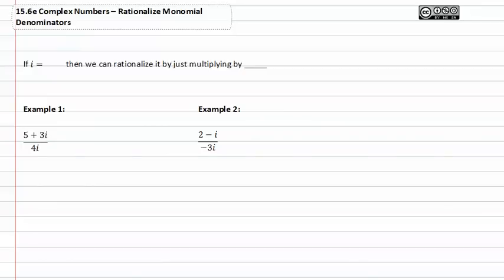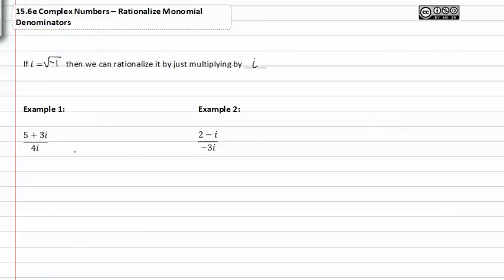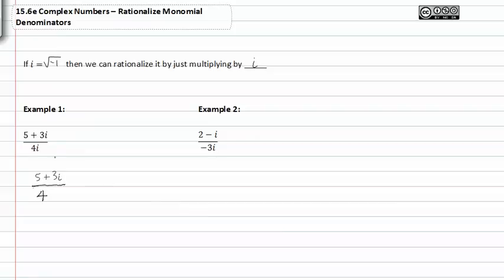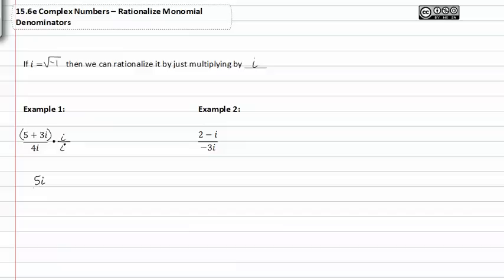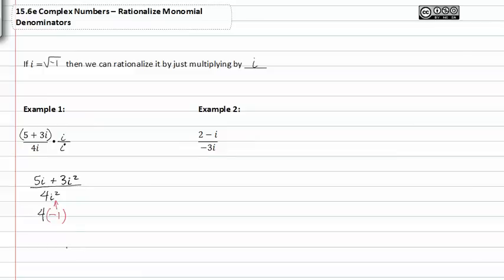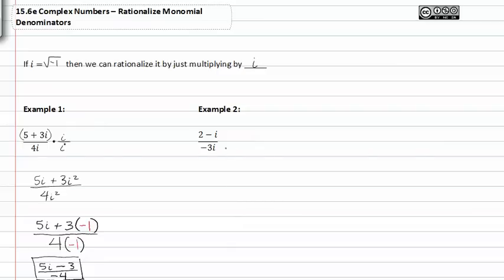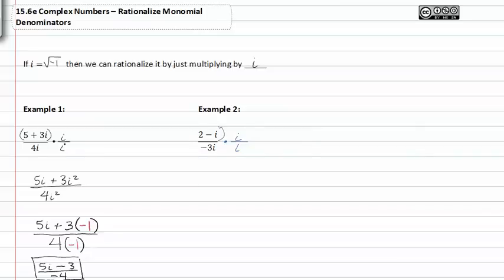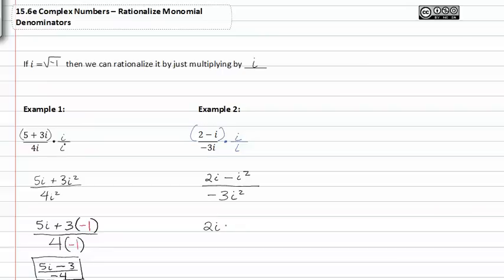15.6f: Rationalize Monomial Denominators